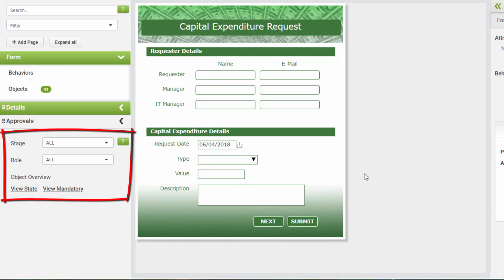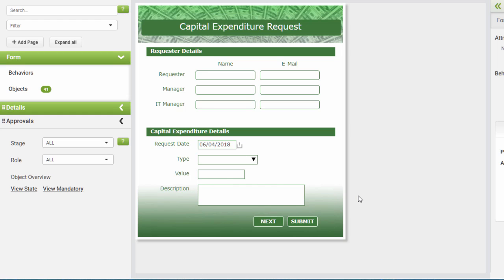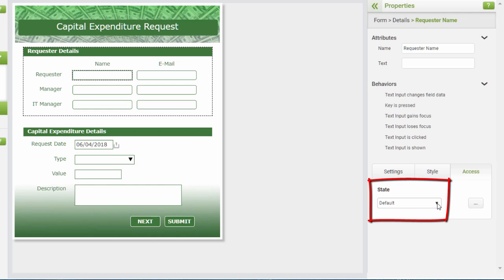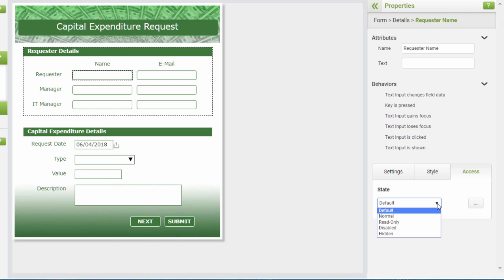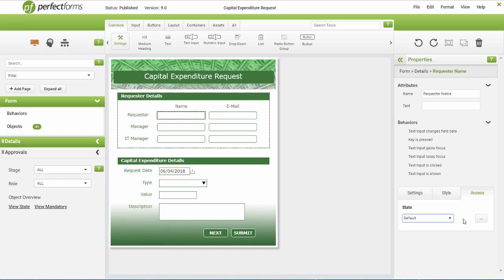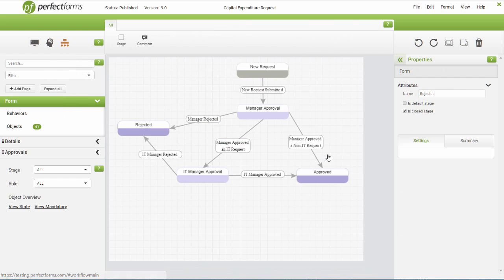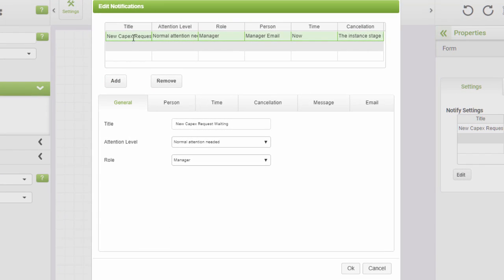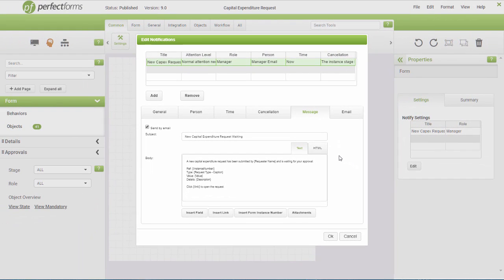PerfectForms™ Access Rules Introduction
An introduction to the topic of field access rules. Watch this tutorial video first to learn about the elements of the PerfectForms™ form designer used in setting this type of logic.